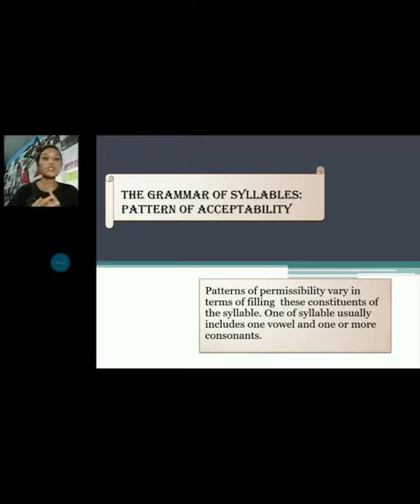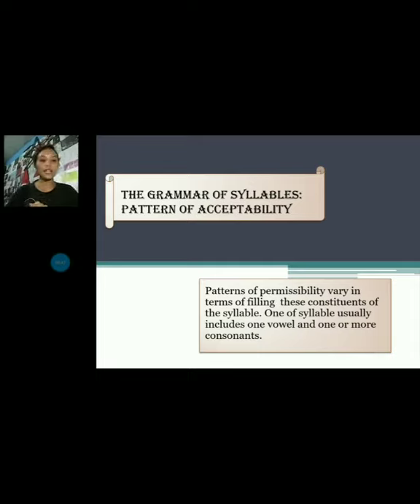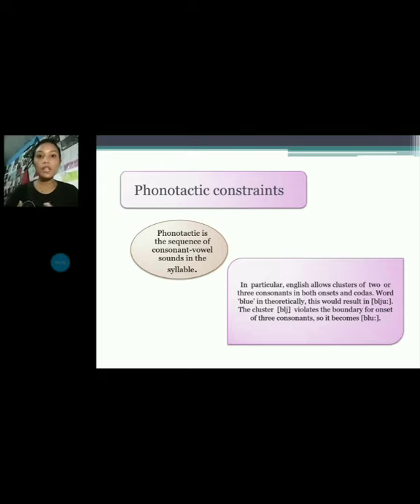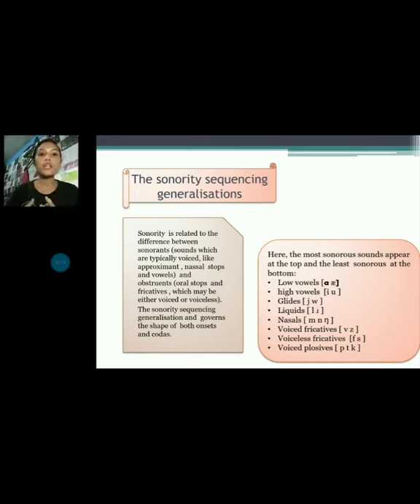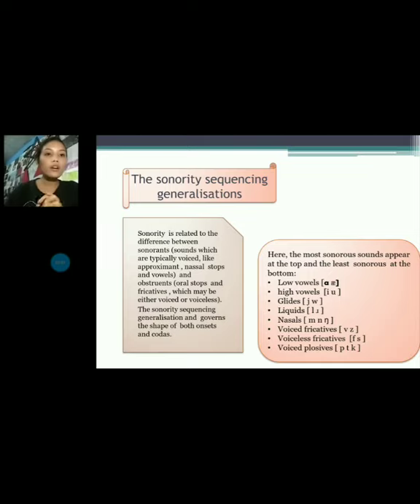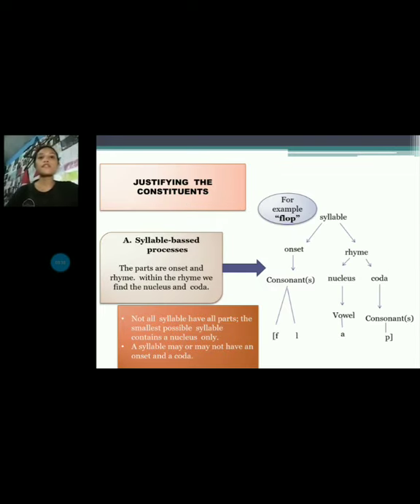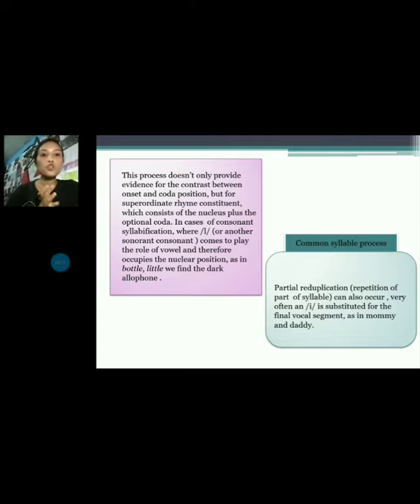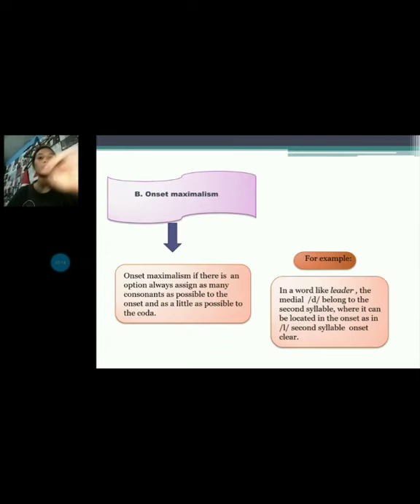The grammar of syllables - justifying constituent (2411)